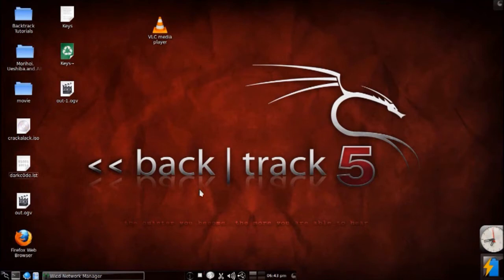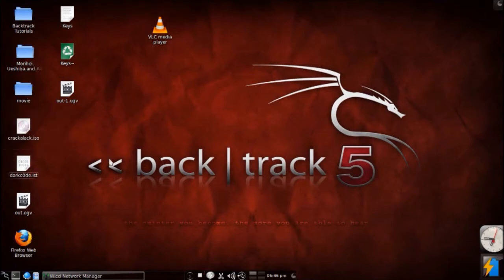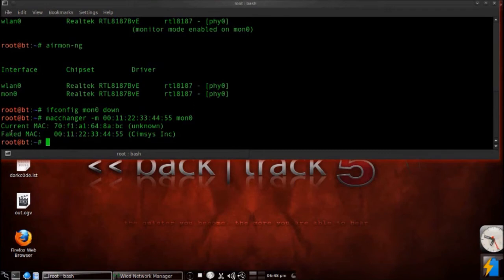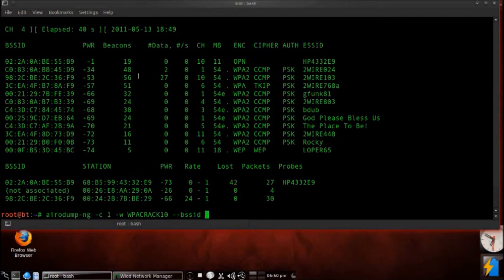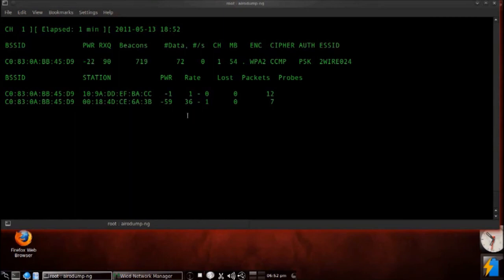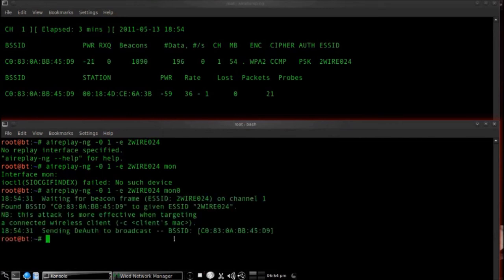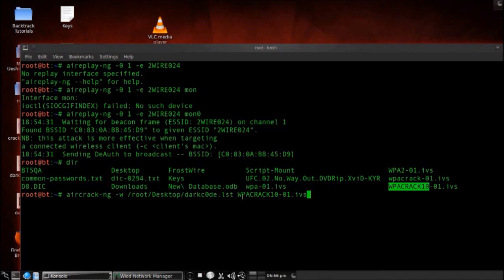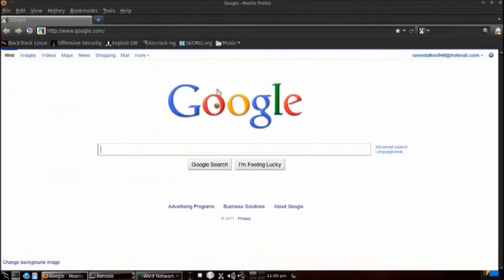Hack Wi Fi Router WPA,WPA2 with Back Track 5 Begginer's Video HD